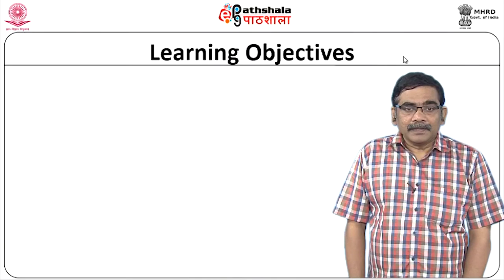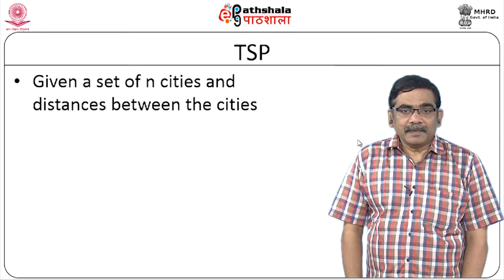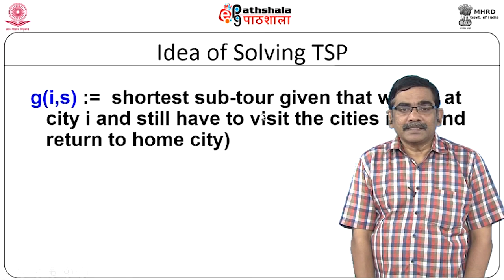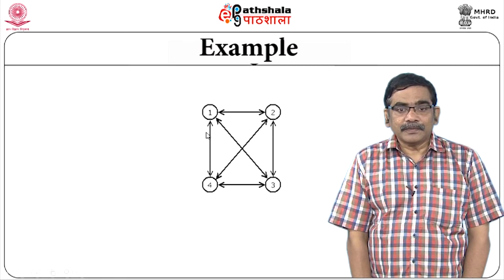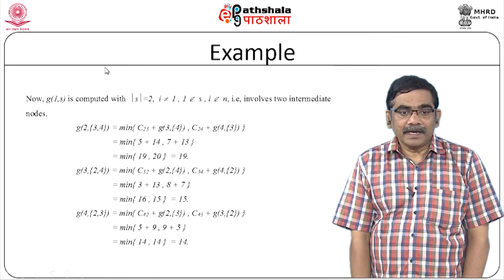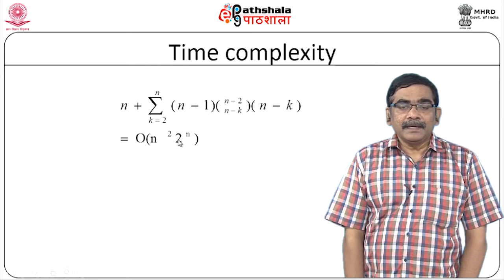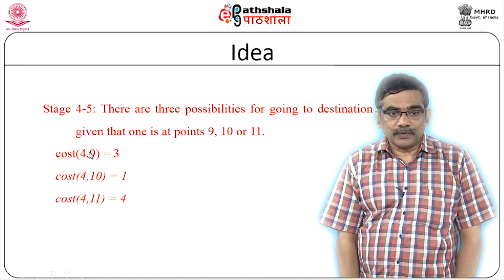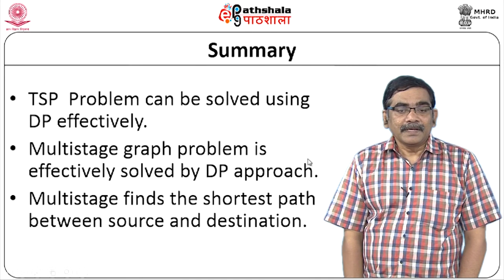M-27.Multistage Graphs and TSP problem